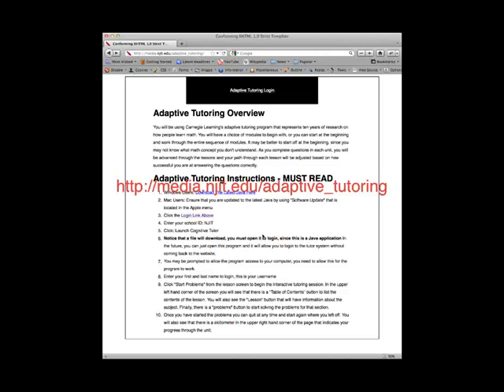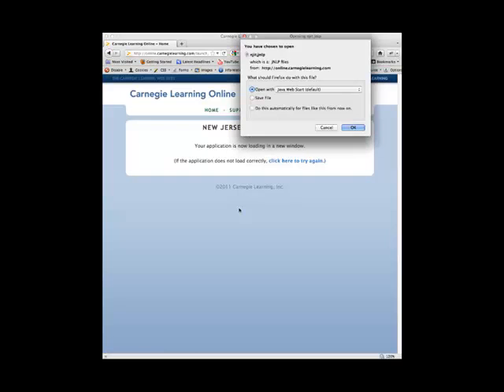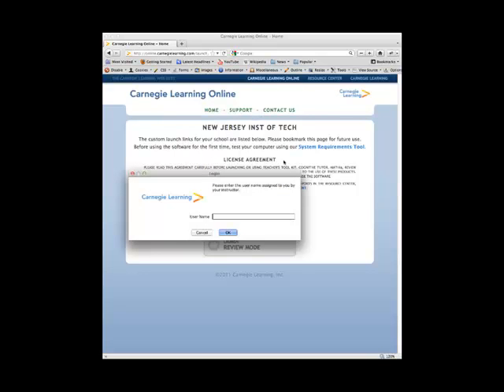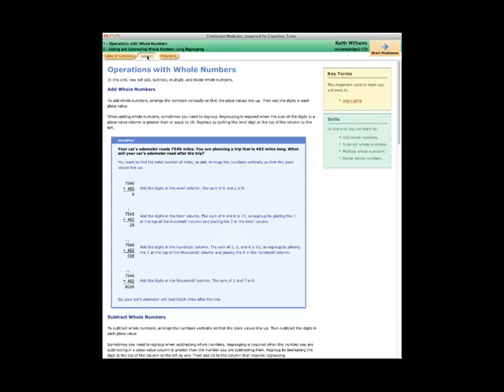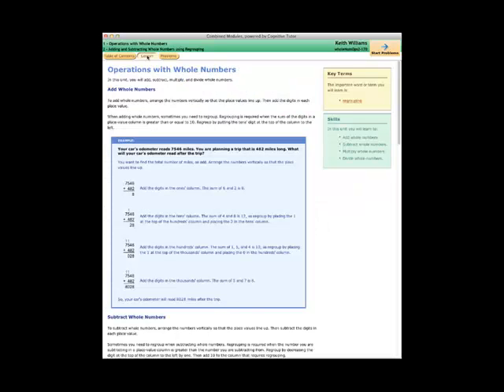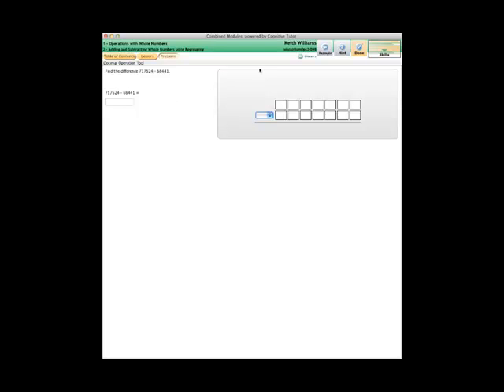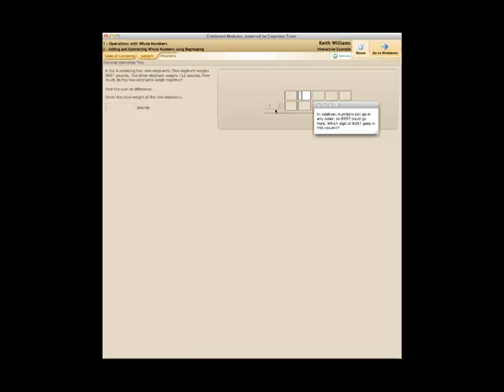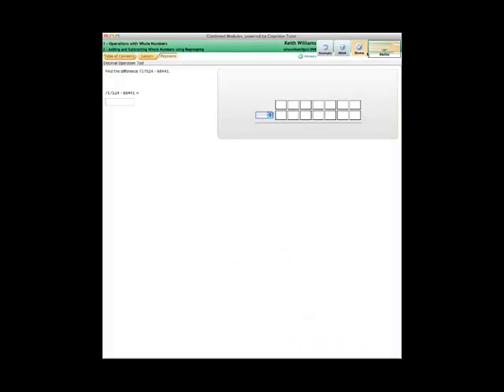Adaptive Tutoring Tutorial